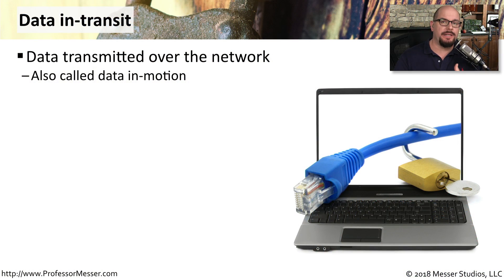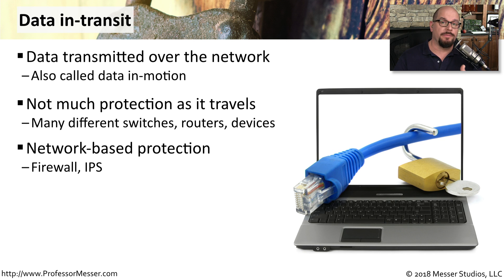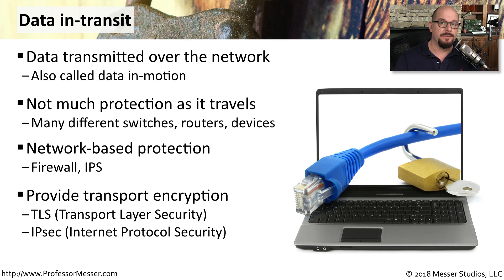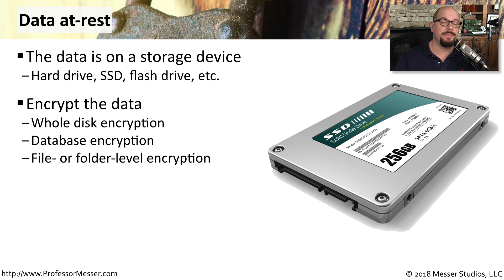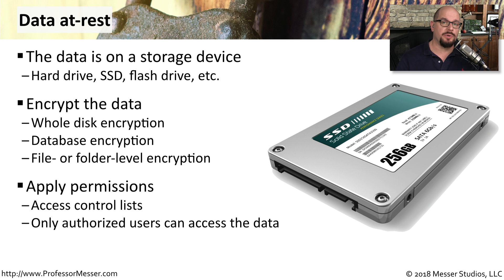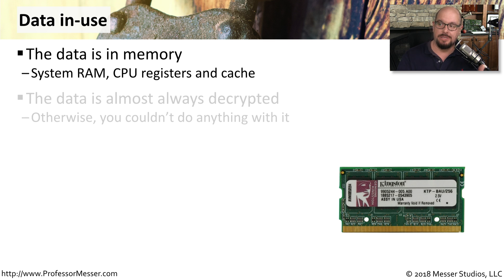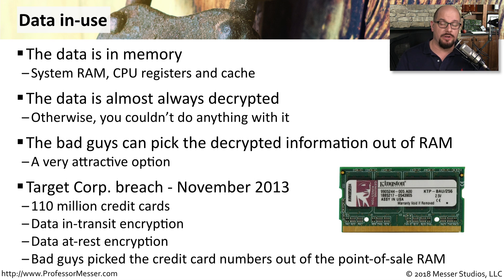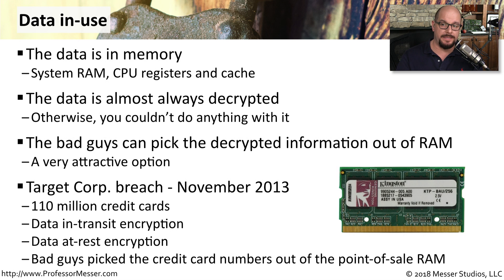States of Data - CompTIA Security+ SY0-501 - 6.1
Data can reside in a few different states. In this video, you’ll learn about data in-transit, data at-rest, and data in-use.